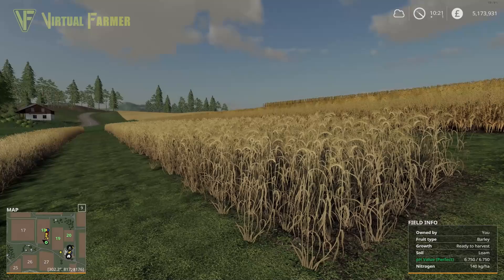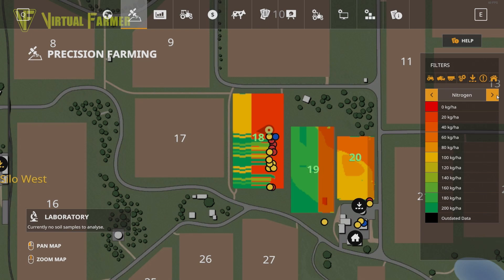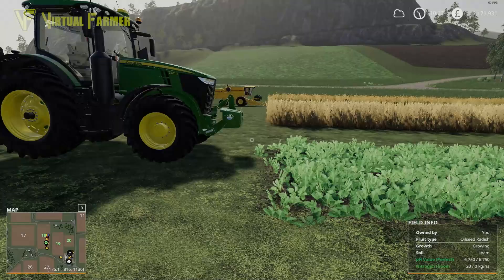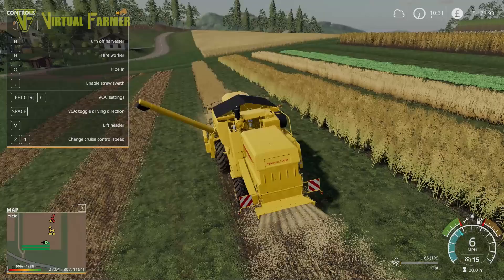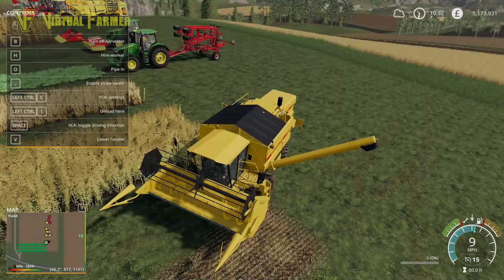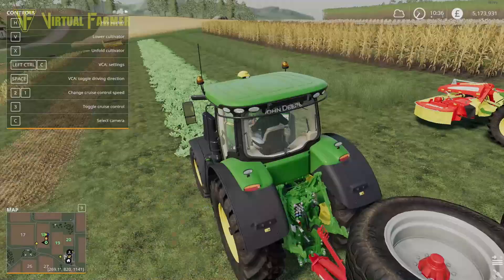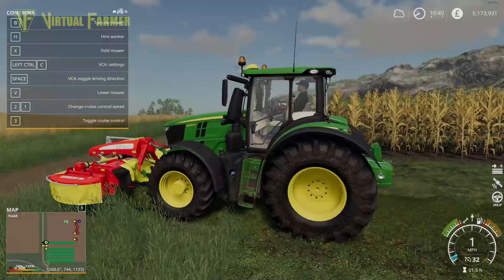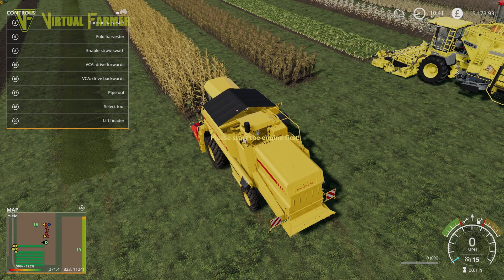Farming Simulator 19 Precision Farming: Crop Optimisation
How do crops affect the level of fertilization and pH after harvest? Is there an optimal rotation for your crops while using the DLC? Let's take a look!

Thanks to the following Patreons for their support during November:
--- Executive Producer ---
Galcomp Gamer
Pheonix3081

--- Co-producer ---
martinMLGAMER

--- Associate Producer ---
Daniel Skinbjerg
Drummer41ife
Flupper88
Jack Collins
James
James Coy
Joergen Andersen
Macartan Caughey
Simon Hardy
Zachary

--- Patron ---
Deacon Ix
Farmer Lewis 11
Farmingirl 27
FendtFarmer85
fiona siddons
Lee Jones
Patrick Mueller
Tim Herrington
Boom Confetti

System Specs:
Hard Drives:
- 2x WD Blue 2TB Desktop Hard Disk Drive